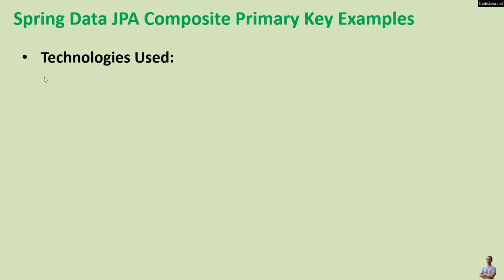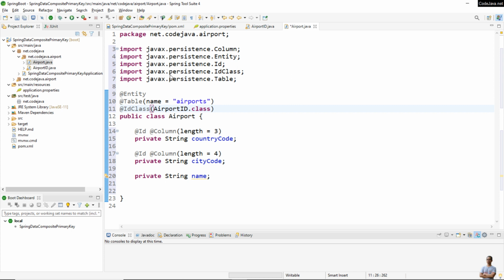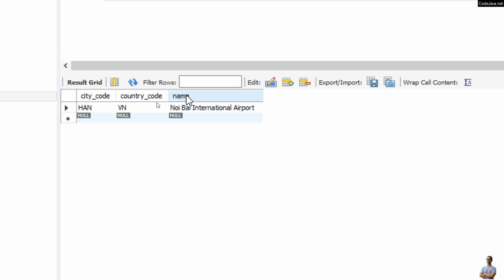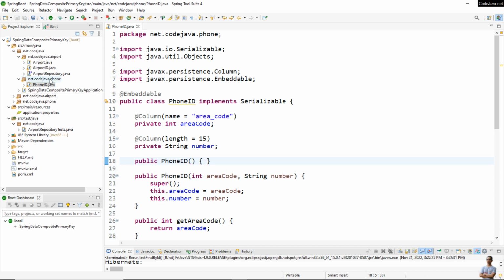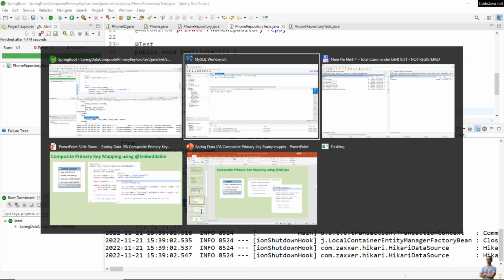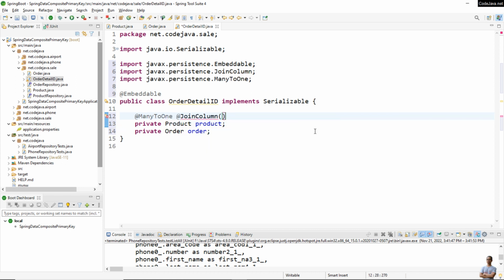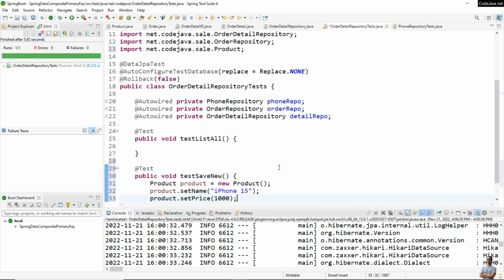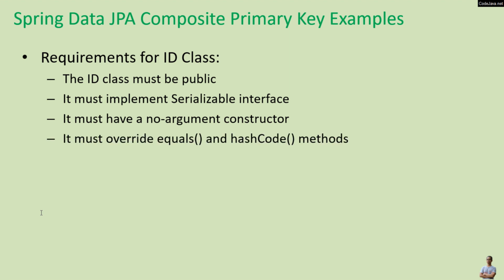Spring Data JPA Composite Primary Key Examples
In this video, I'd like to share with you, guys, about how to map composite primary key in relational database with Spring Data JPA and Hibernate framework. In details, you will learn:

- Why Composite Primary Key?
- How to Map Composite Primary Key in Spring Data JPA using @IdClass, @Embeddable, @EmbeddedId annotations
- Mapping Composite Primary Key that has Foreign Keys

Technologies Used: Spring Boot, Spring Data JPA with Hibernate ORM, MySQL JDBC Driver.
Software Programs Used: Java Development Kit (JDK), MySQL Server & MySQL Workbench, Spring Tool Suite IDE.